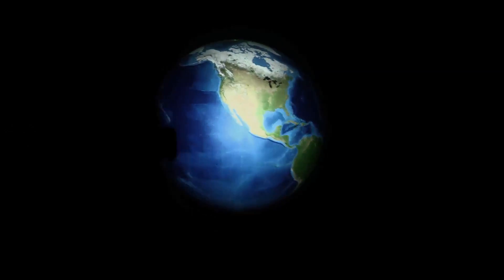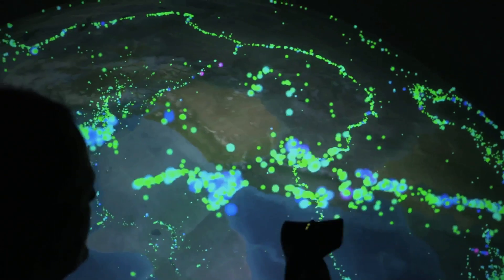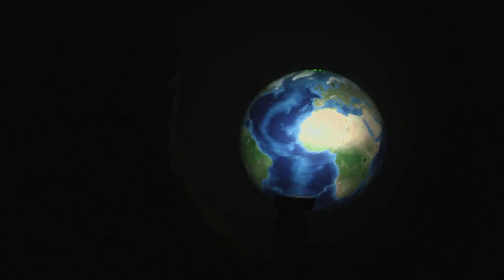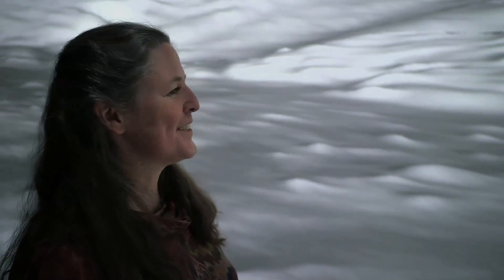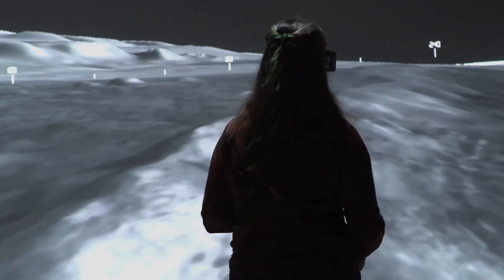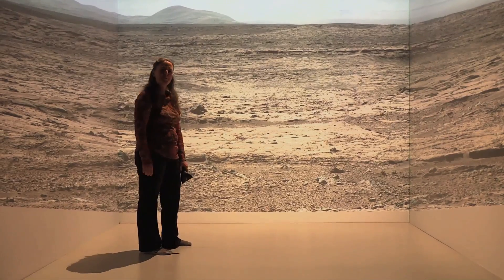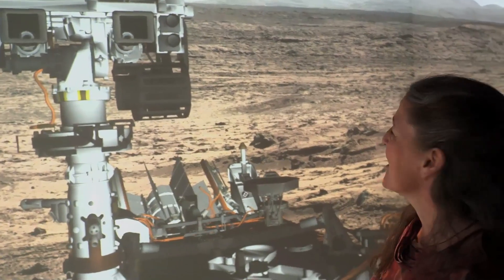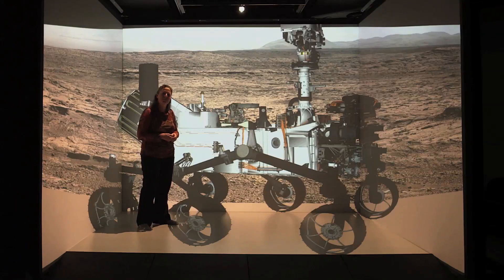Onward California: Reaching Out Beyond Earth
UC Davis geology professor Dawn Sumner uses virtual reality 3-D images to walk around the surface of Earth and Mars. This new technology enables the study rocks, particularly the much older ones on the Mars, which can offer clues to the origins of the red planet and our own planet. Series: "Onward California" [Science] [Show ID: 25181]